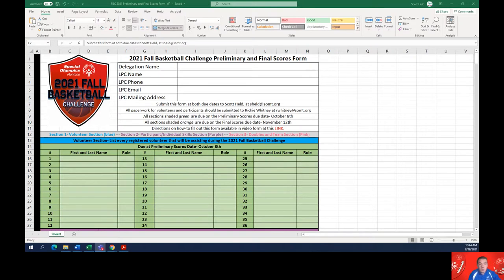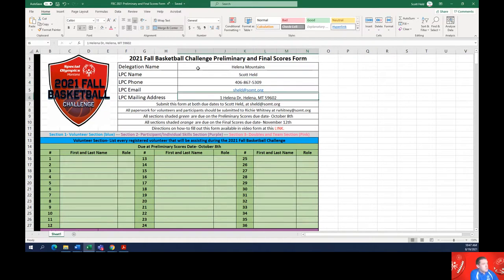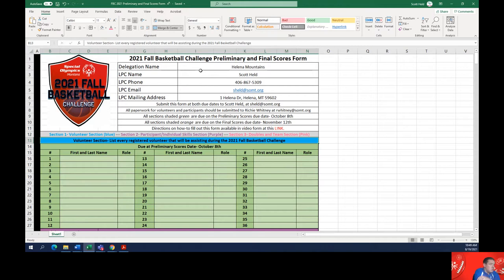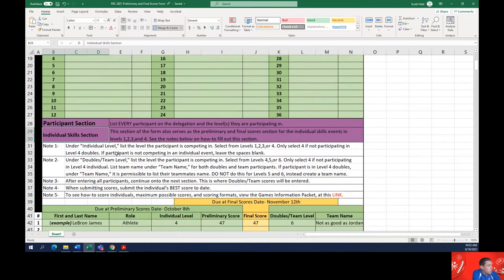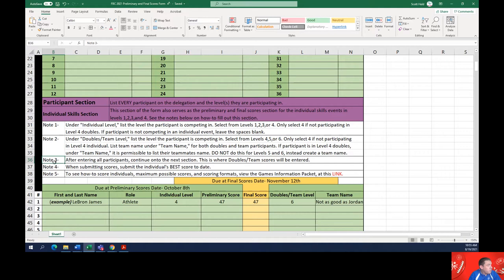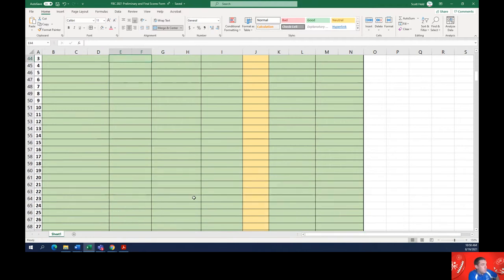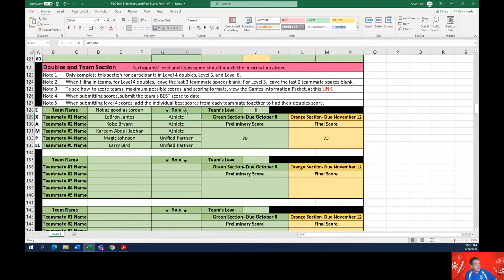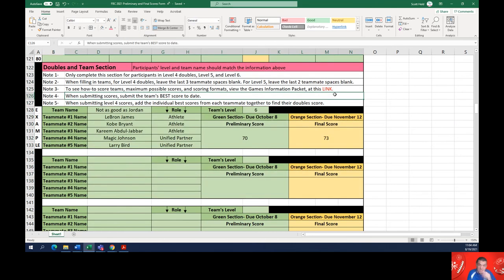2021 Fall Basketball Challenge Games Information Packet How To